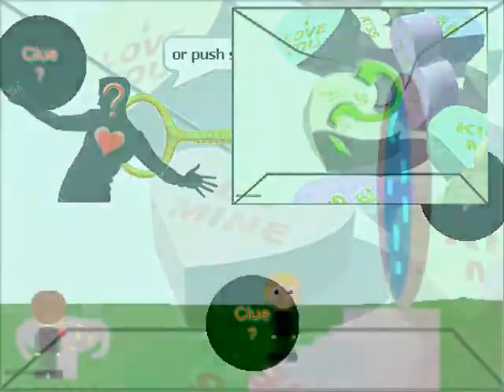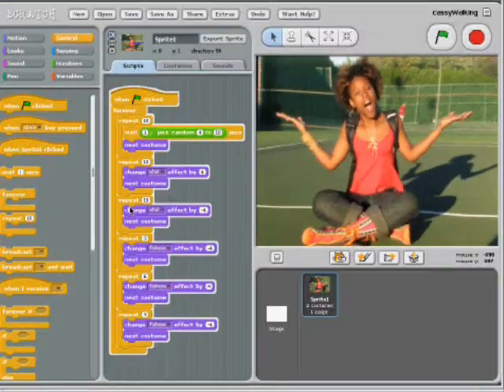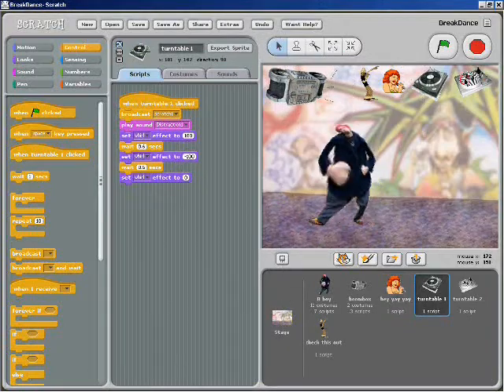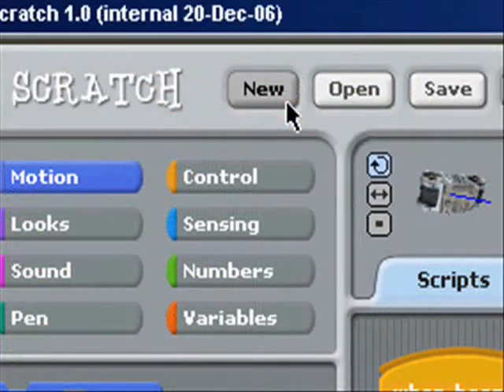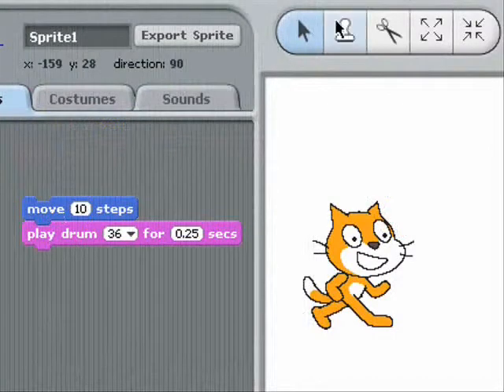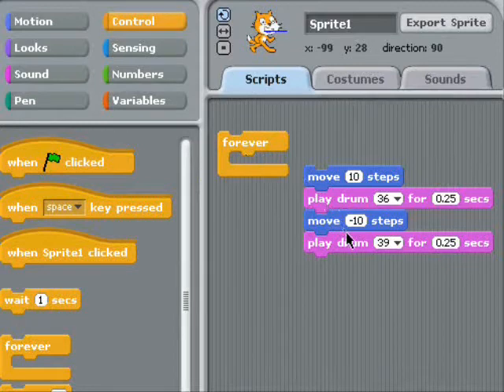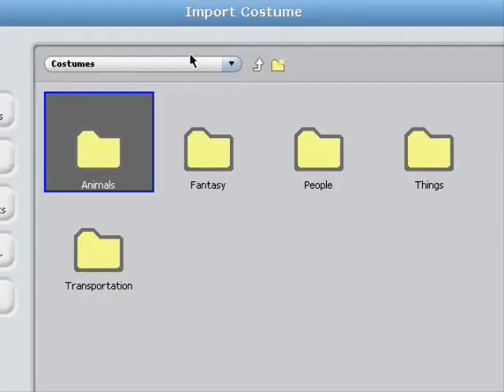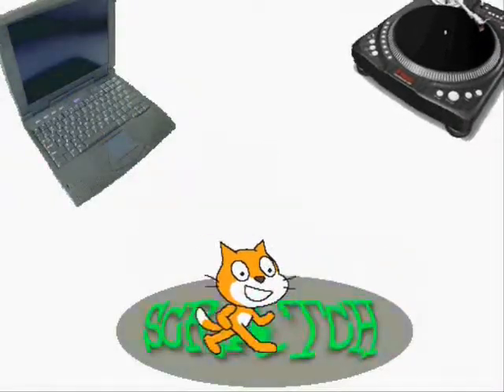(The Block Coding Archive) ScratchIntro.wmv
This video was uploaded by "Jay Silver" in 01/03/2007 "The Block Coding Archive" is an on going project of trying to archive and preserve everything related to LLK's coding works. (Logo Blocks, Turtle Art, Scratch, etc)